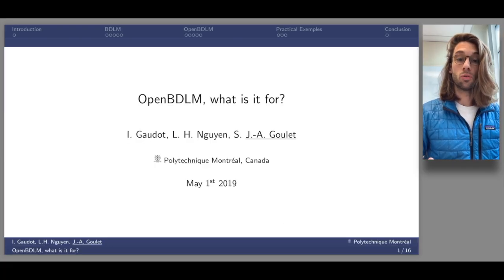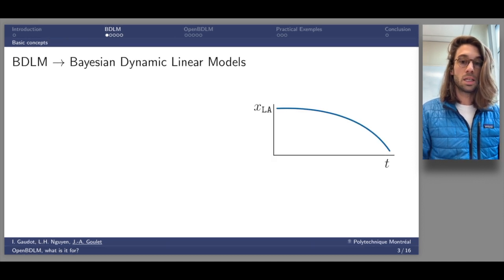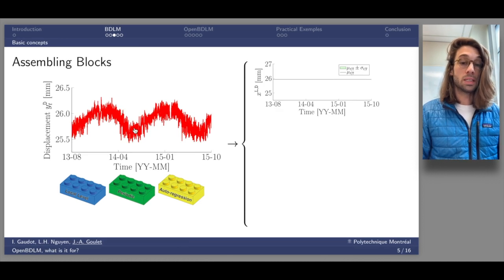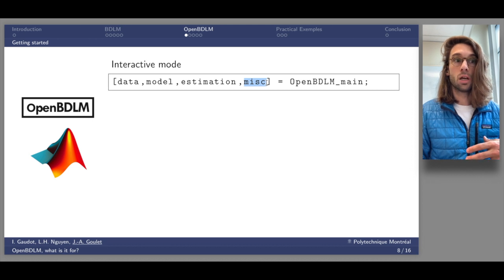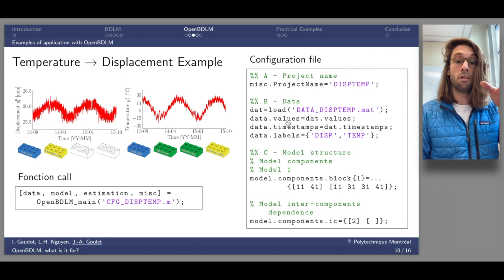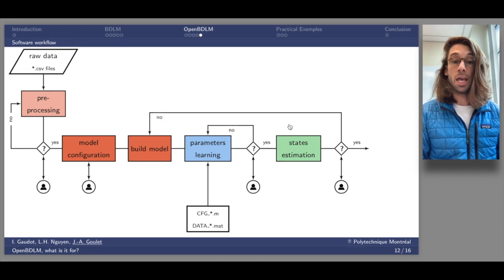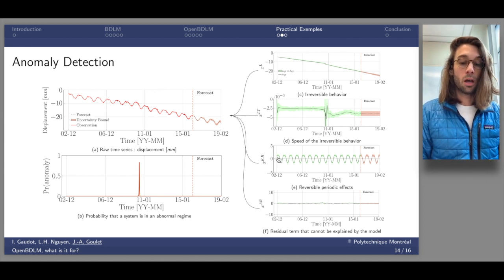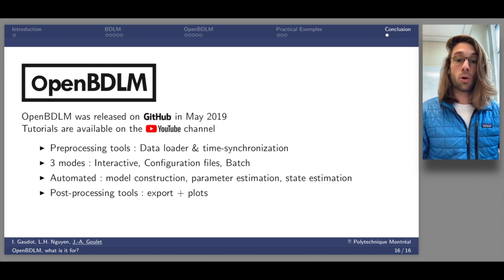OpenBDLM | What is it for?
This video introduces what is the purpose of OpenBDLM as well as what are its main features.